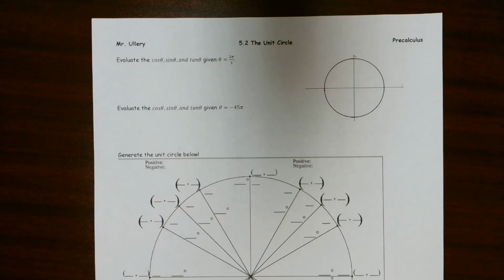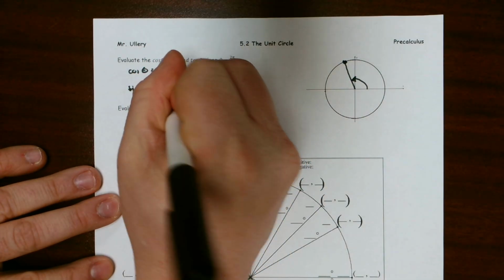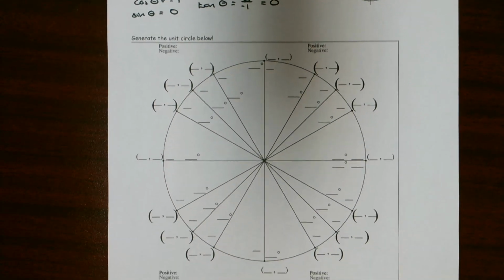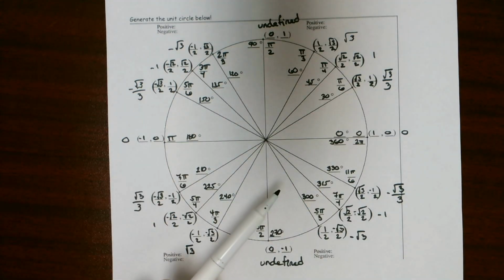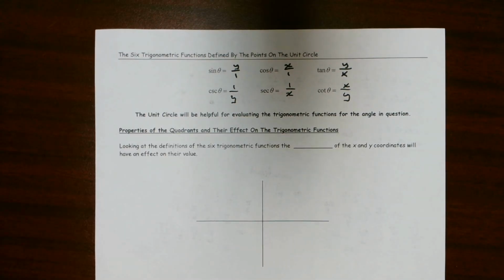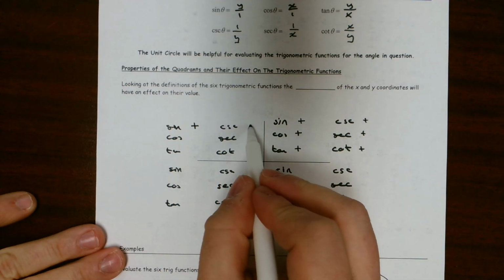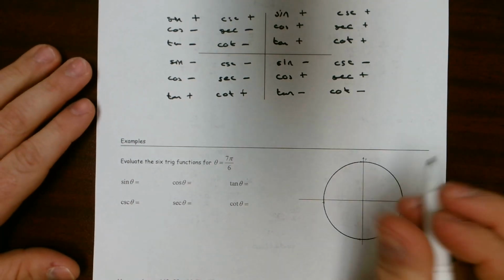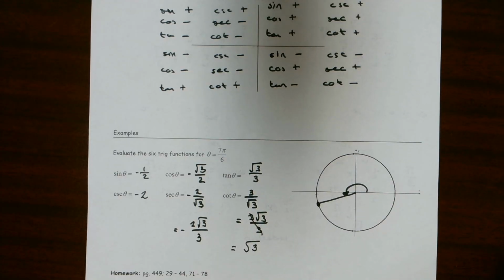Precalculus 5.2 - The Unit Circle